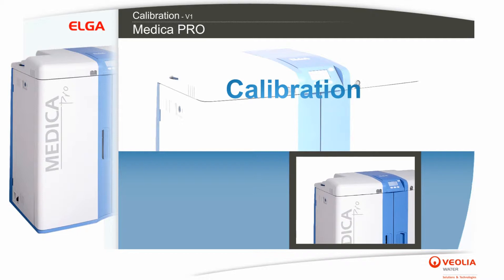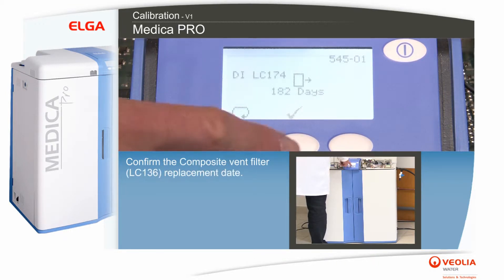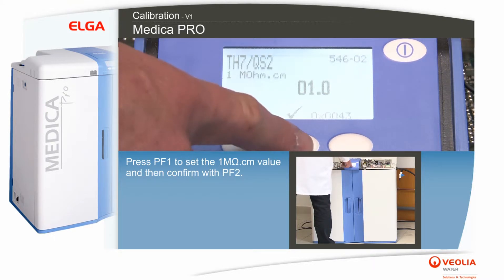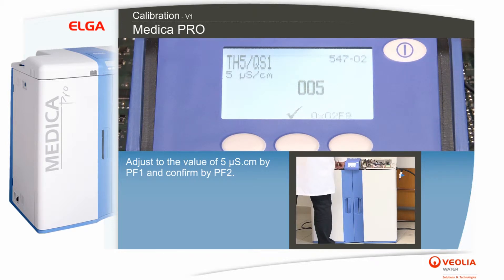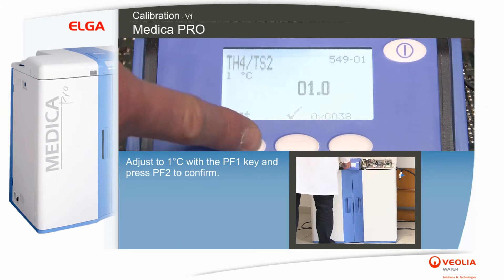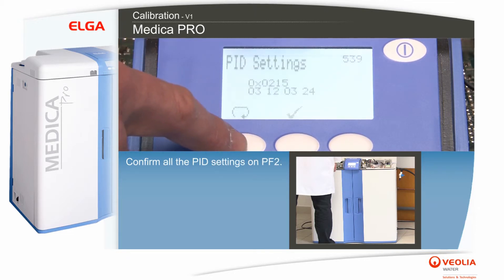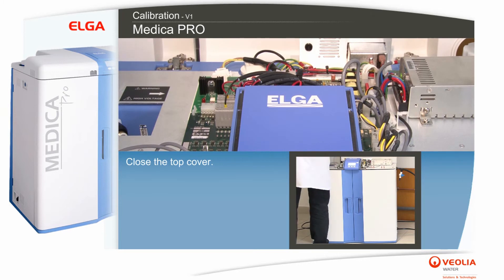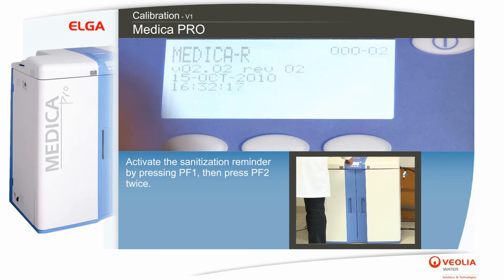Elga Medica Pro - Calibration